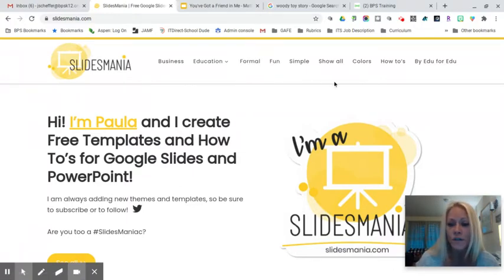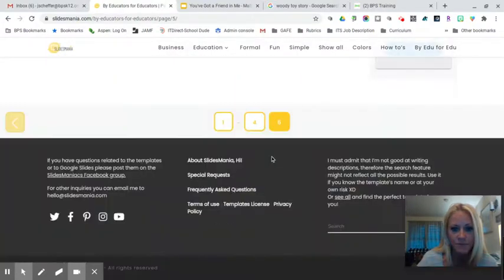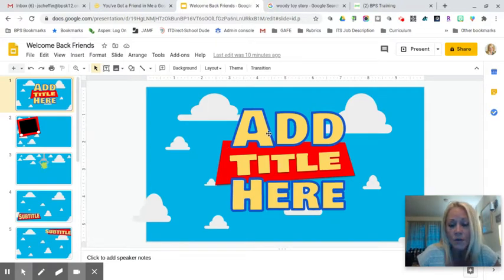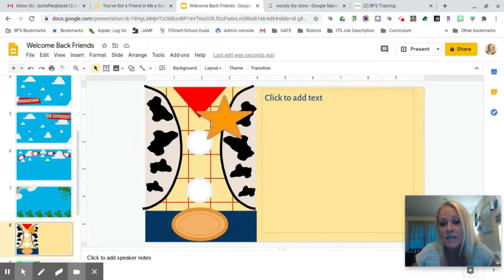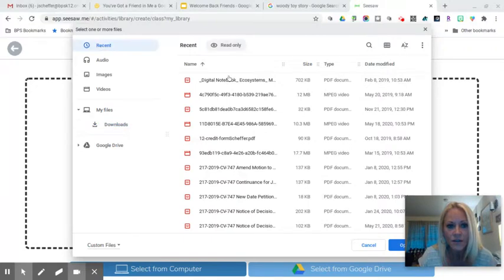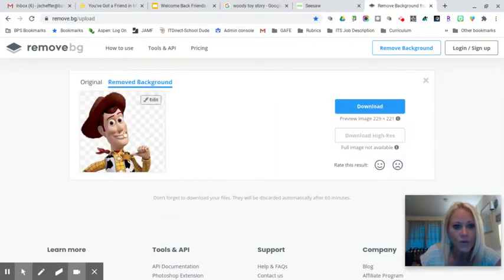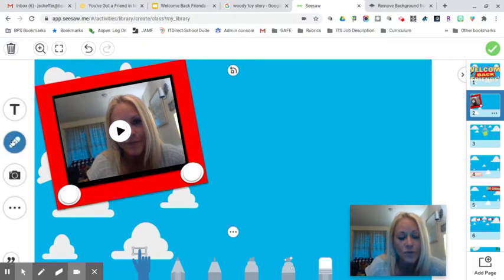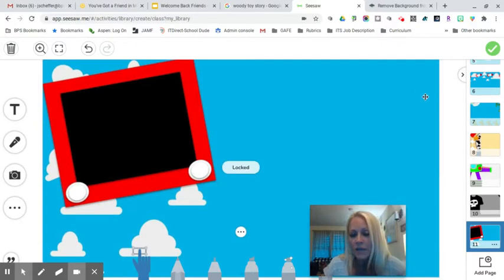Using Slides Mania with Seesaw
In this tutorial you will be introduced to the site Slides Mania. You will learn how to download free, student friendly, pre-existing Google Slide templates and how to upload them into Seesaw. You will then be shown examples of how you can add content to the template once it is in Seesaw. Slides Mania is an excellent tool which integrates seamlessly with Google Classroom and Seesaw. Learn how to use Slides Mania templates to not only save time but to engage your students in their learning.